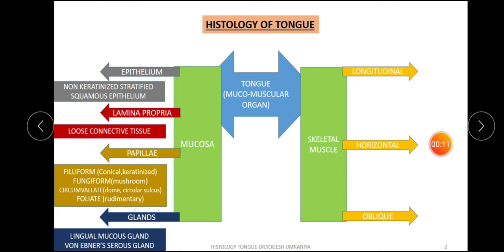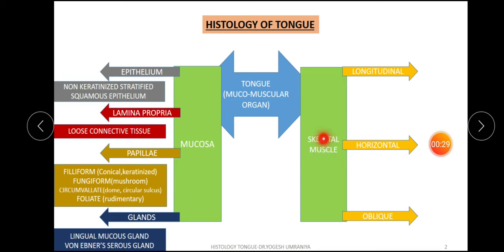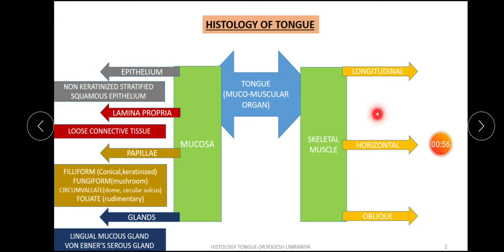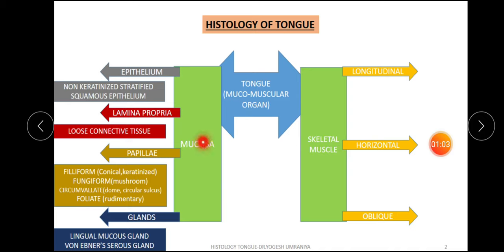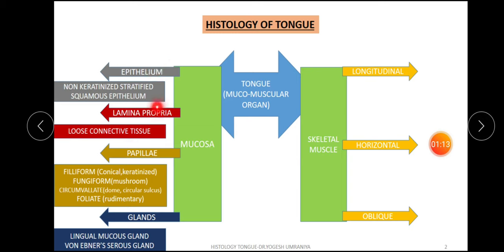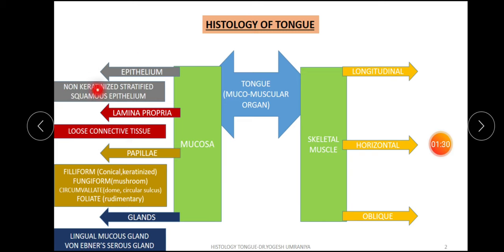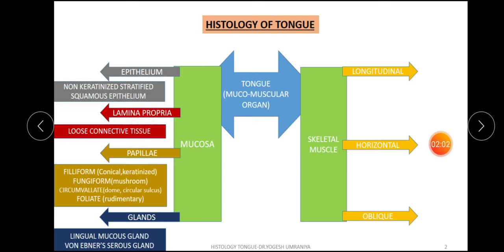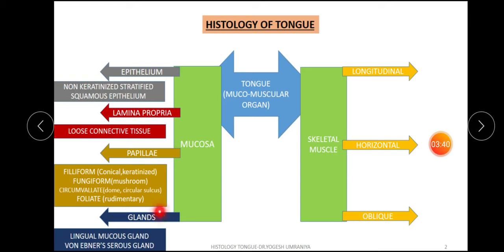lecture histology TONGUE 20200423 112215